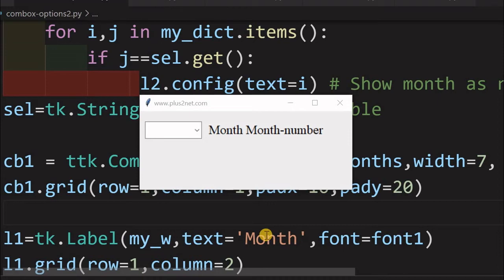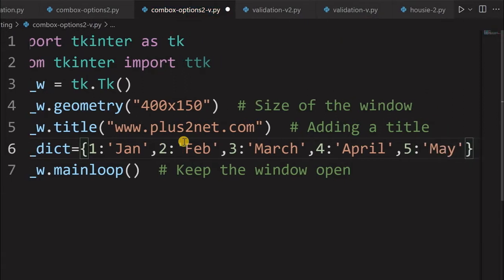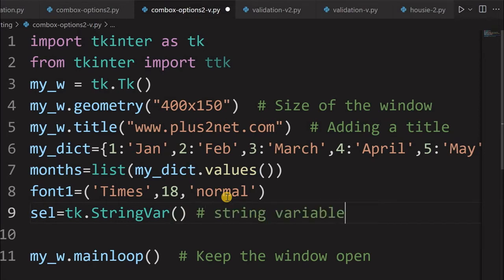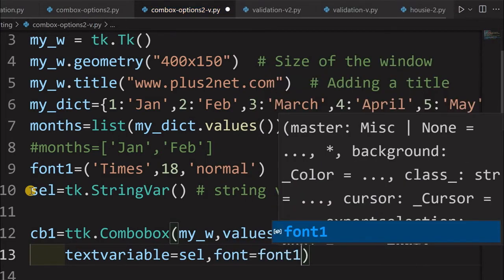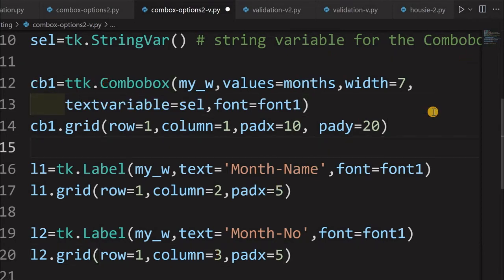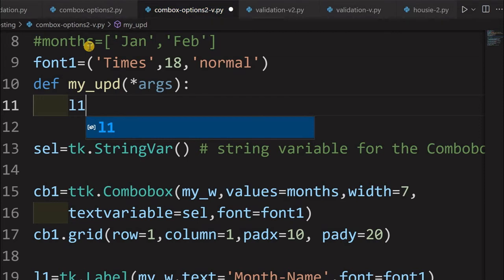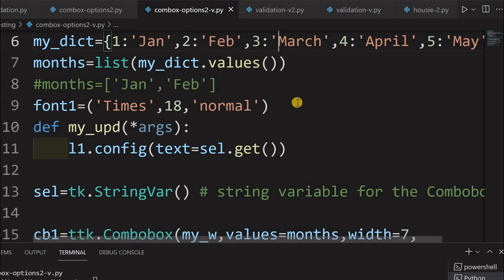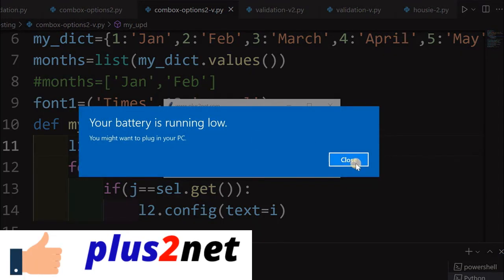Tkinter Combobox returning numeric key by showing value for selection of option using a dictionary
We can use values of the dictionary as options of Combobox and return the numeric key using string variable.
Here while displaying options we will use the list of dictionary as values. Same way on selection of option we will collect the key part and display the same.
Data collecting from dictionary as options of Combobox
Main tutorial of combobox